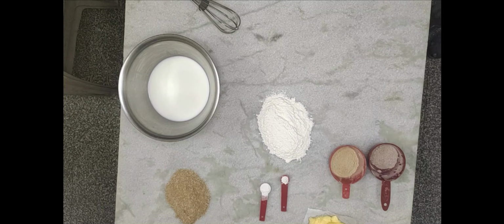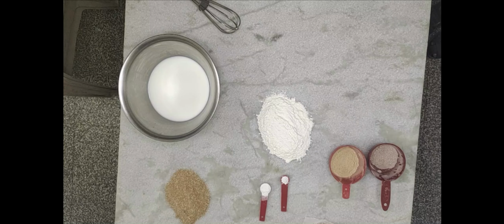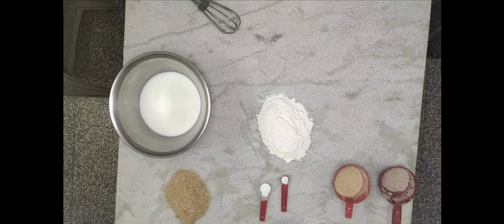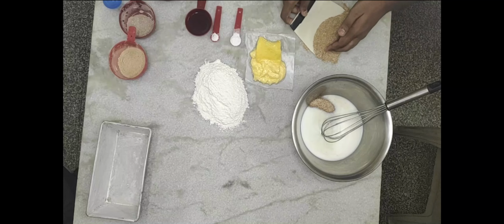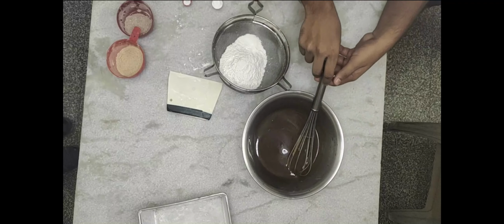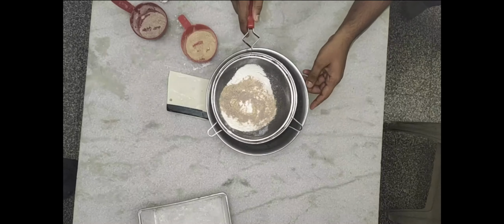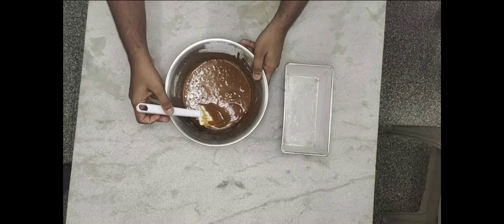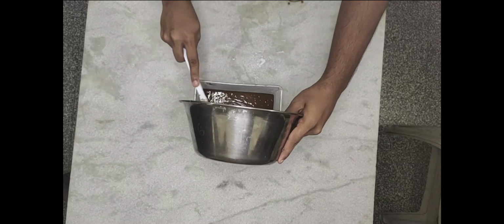GINGER BREAD | CHRISTMAS | GINGER BREAD MAN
Gingerbread refers to a broad category of baked goods, typically flavored with ginger, cloves, nutmeg and cinnamon and sweetened with honey, sugar or molasses. Gingerbread foods vary, ranging from a soft, moist loaf cake to something close to a ginger snap.